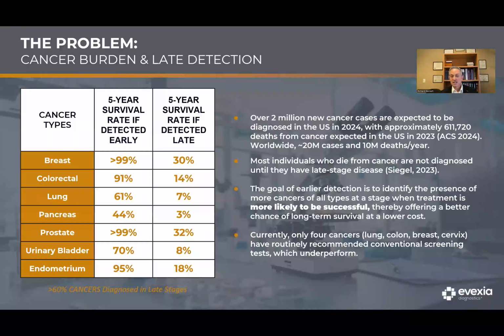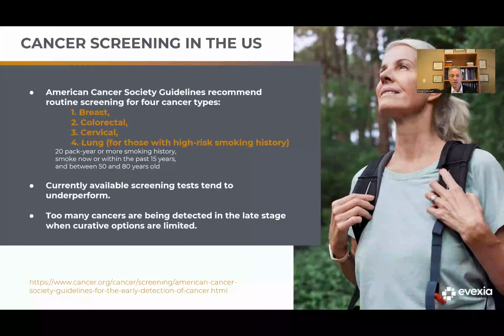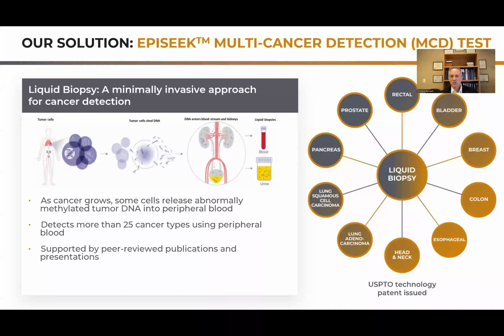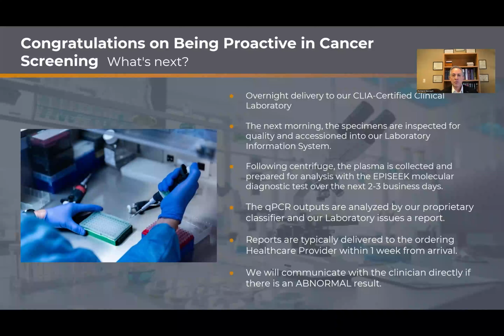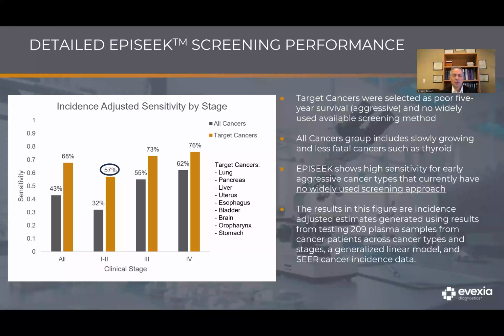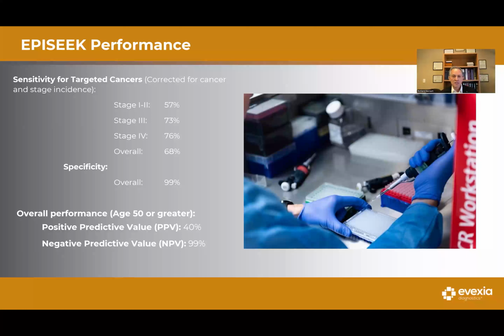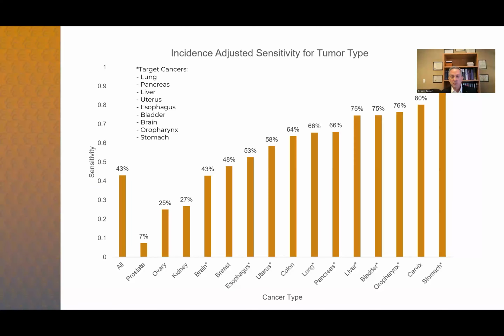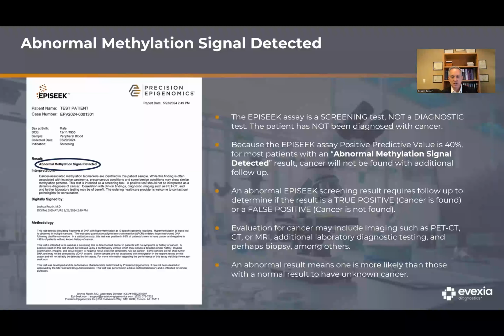Awaiting and Understanding EPISEEK Results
This webinar will explain the EPISEEK™ multi-cancer detection testing process and the significance of the test results. Shared (or supported) decision making is an essential part of the patient care experience. The clinician will have a better understanding of test performance and how to counsel patients with "NO CANCER SIGNAL DETECTED" and "ABNORMAL METHYLATION SIGNAL DETECTED" results.

Precision Epigenomics is an innovative molecular diagnostics company focused on earlier detection and better outcomes for cancer patients. The company is known for its knowledgeable staff, commitment to patient care, and absolute dedication to quality. For additional information regarding Precision Epigenomics and its EPISEEK™ testing, please visit the company

Speaker: Richard Bernert, MD, FCAP, COO of Precision Epigenomics